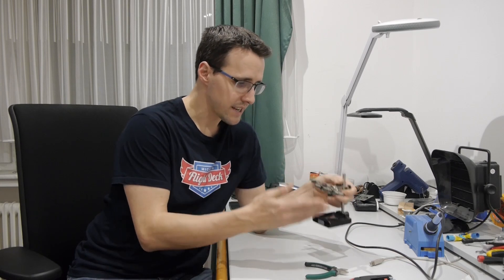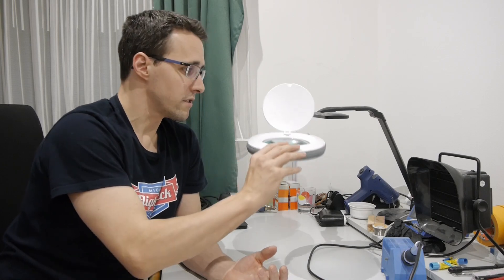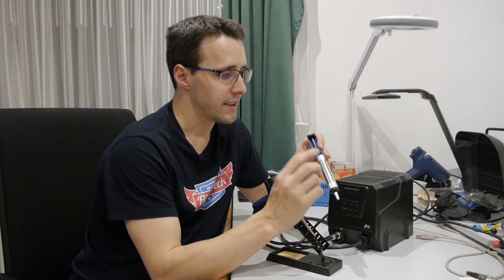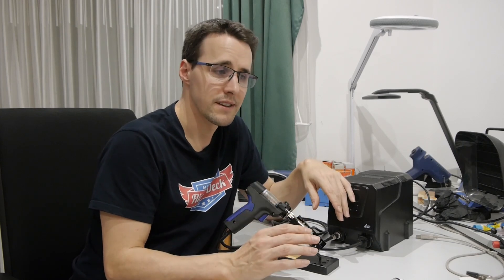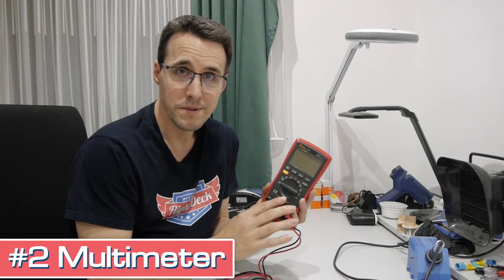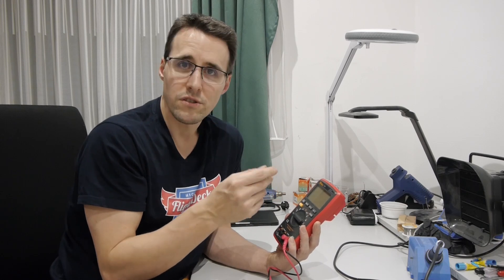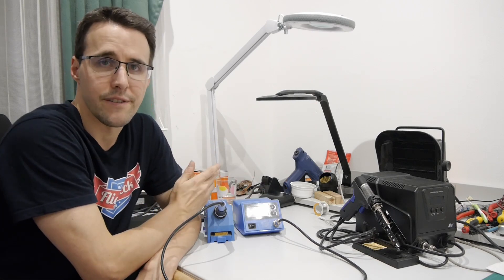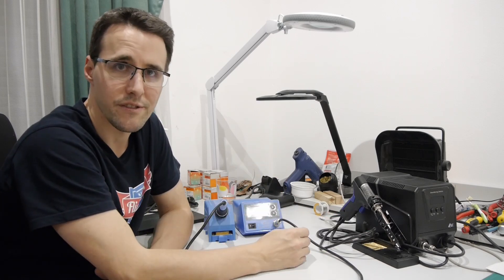Top Five Tools for electronic projects - A Boeing 737-800 Homecockpit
In this video I will present you my five top tools for electronic work in my Boeing 737-800 homecockpit.

If you want to build your own homecockpit you can find many plans for download in the member section of my